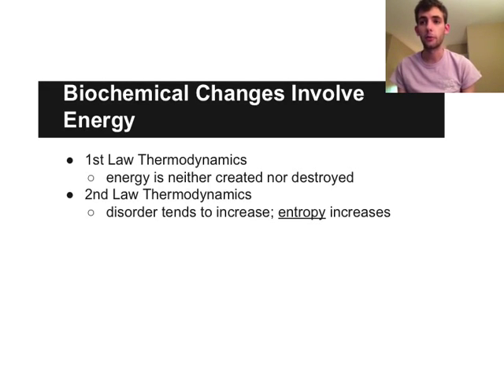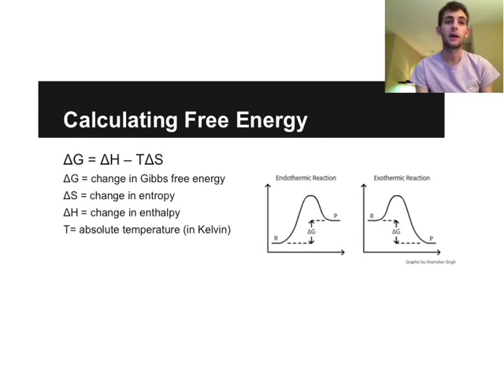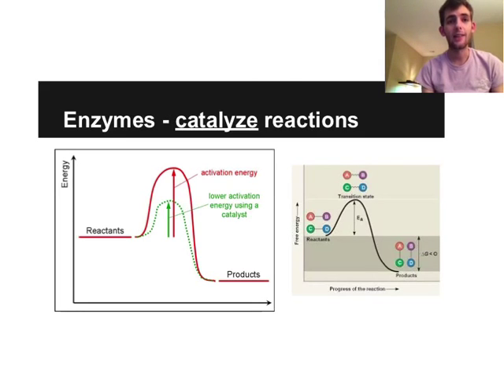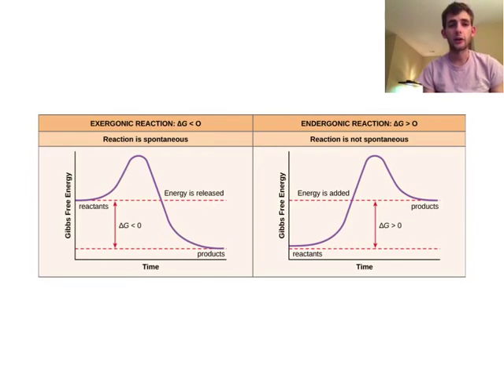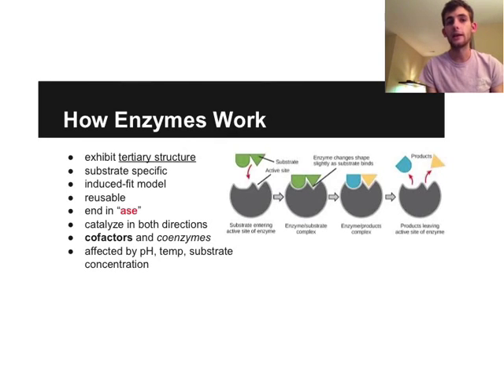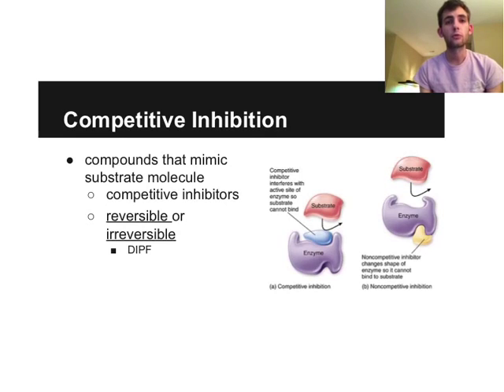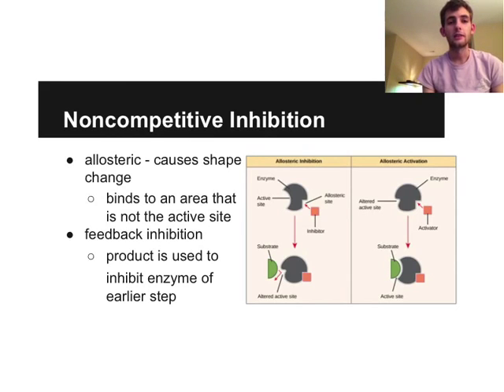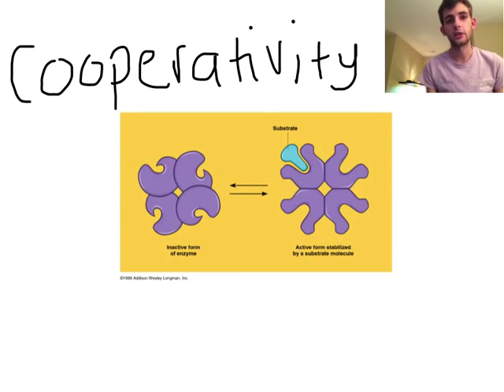AP Enzymes and Energy